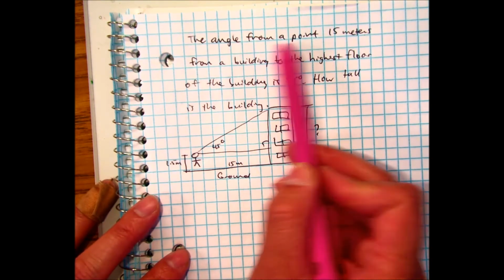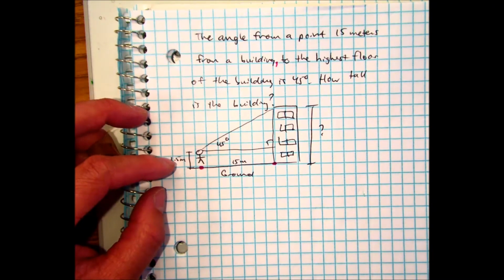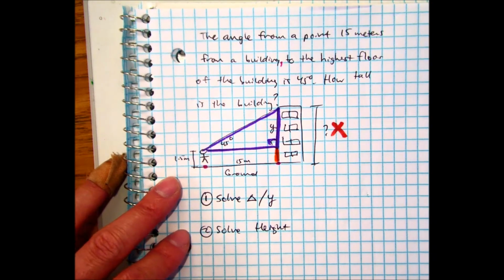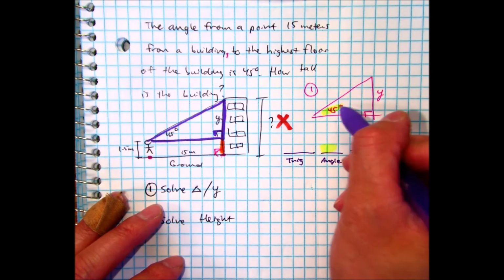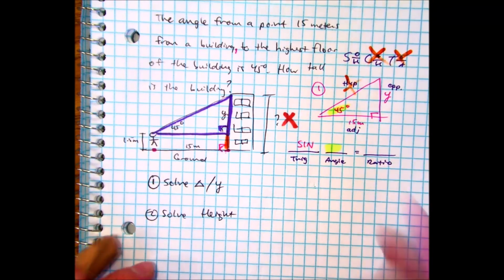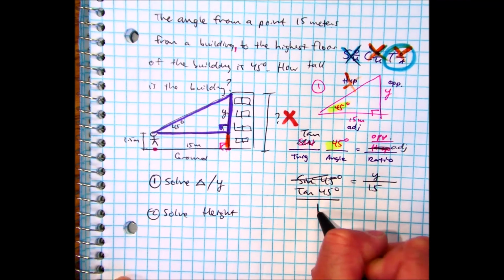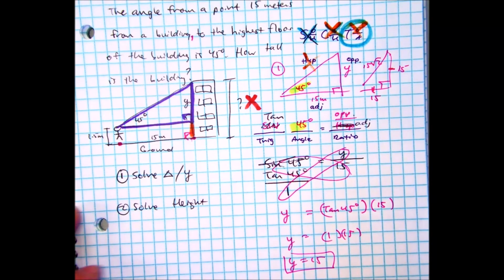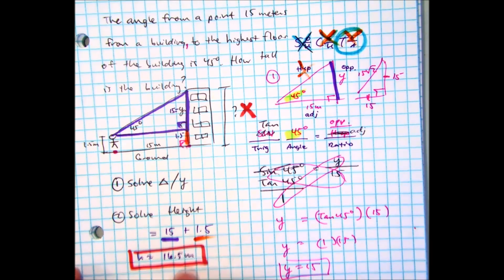trig easy word problem ex B ALL